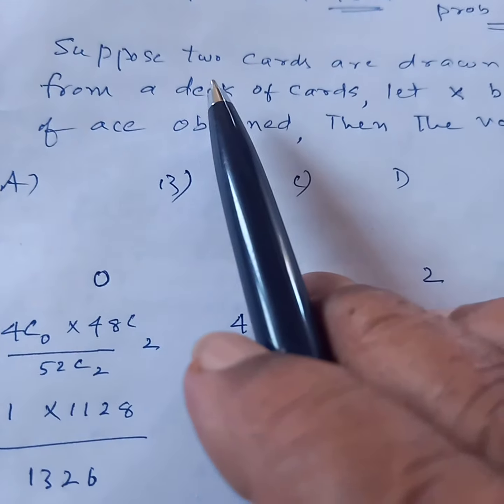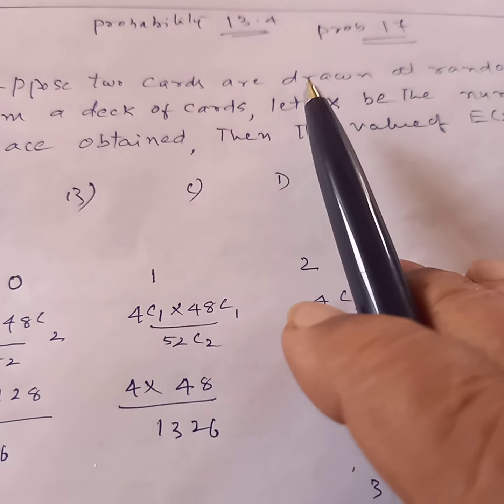12th std probability probl 17 ex 13.4